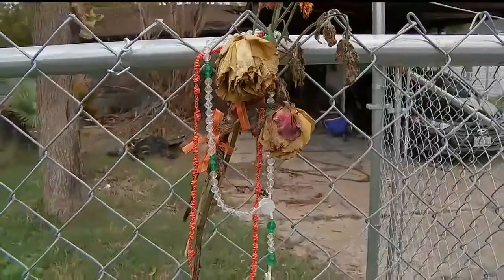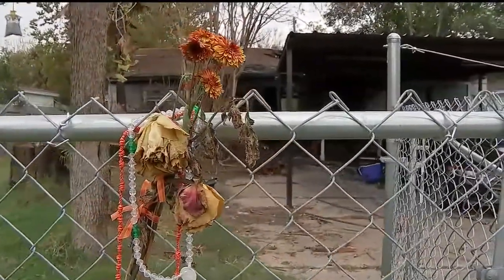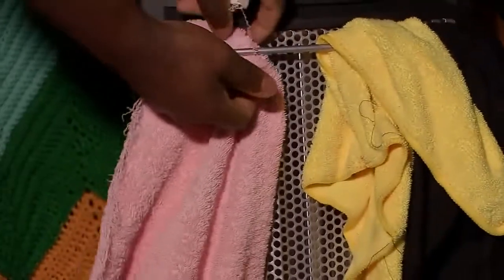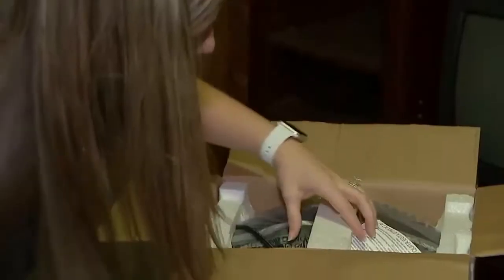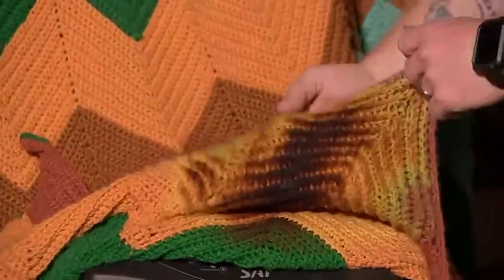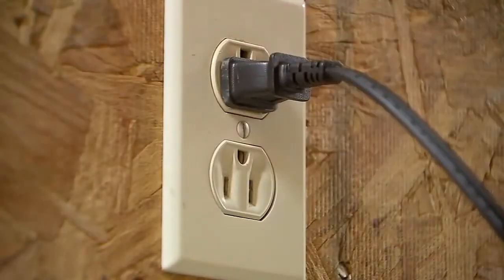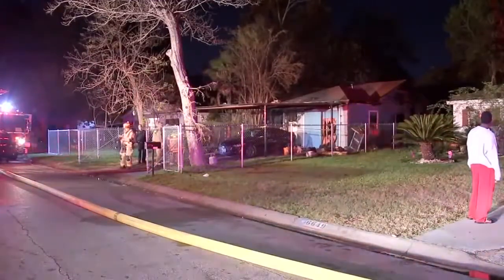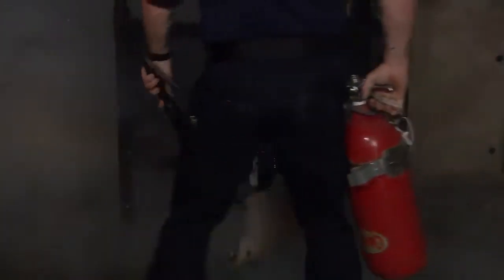Space Heater Fire Risk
An extended winter caused by the polar vortex may call for additional heat sources in your home, but if you plan on using space heaters to help heat your home we suggest that you watch this video and learn just how quickly a space heater can spark a house fire.